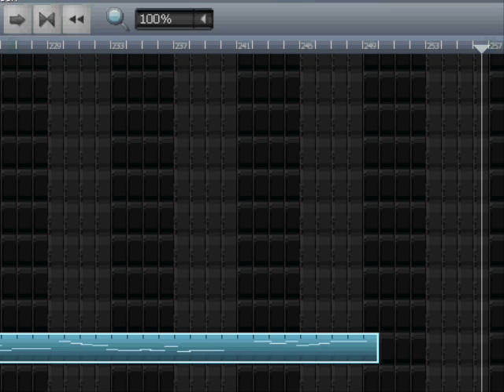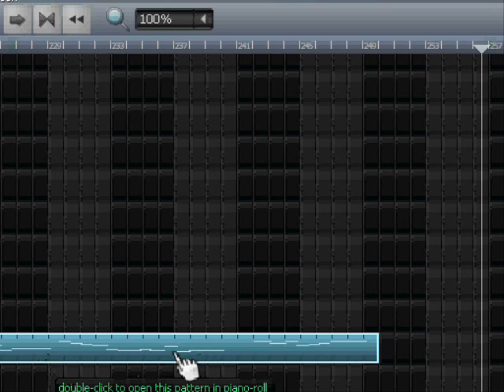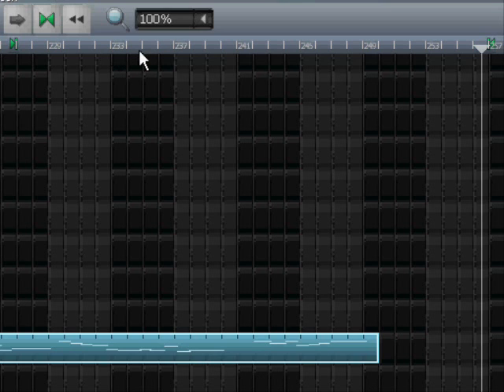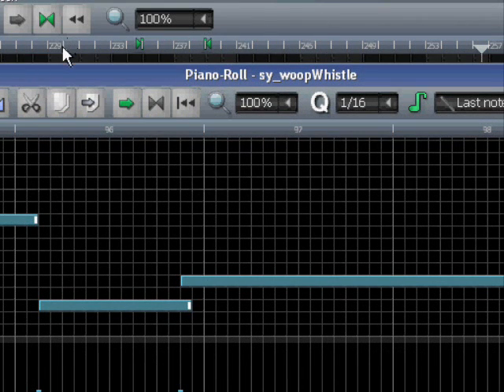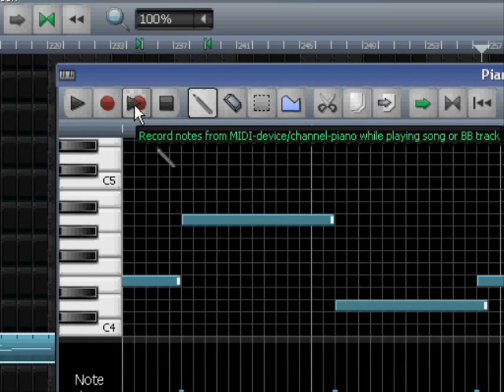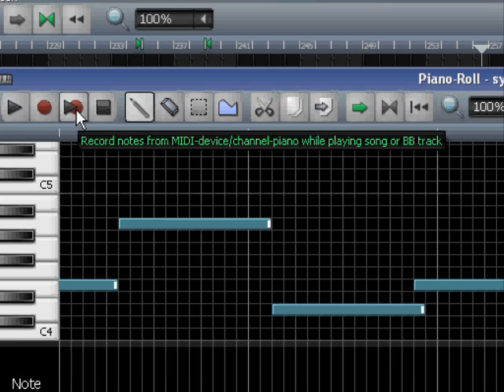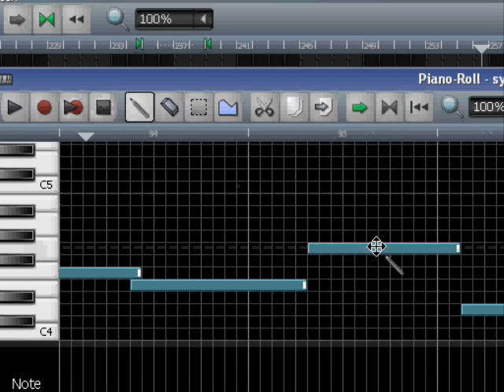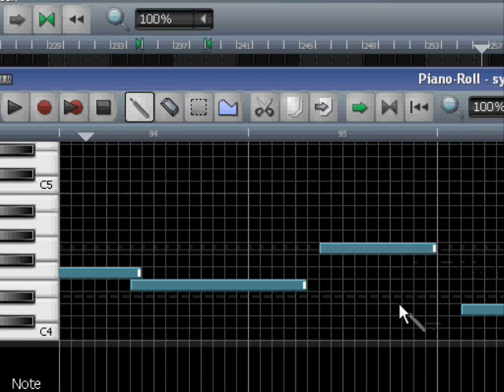LMMS tutorial: MTTC 1 : How To locate a specific note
My Tiny Tips Collection
Here a tip for how to locate a singe note in piano-roll, in a large note-block